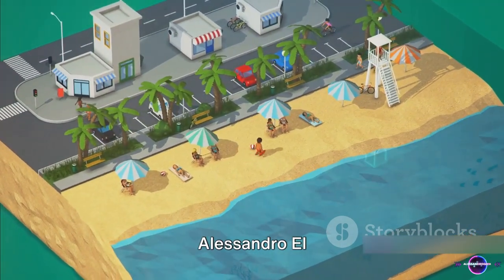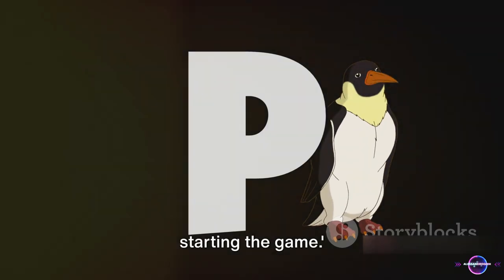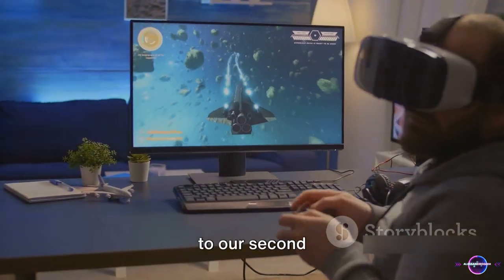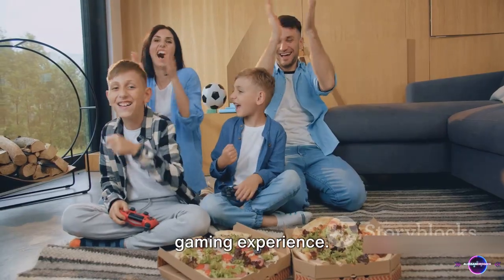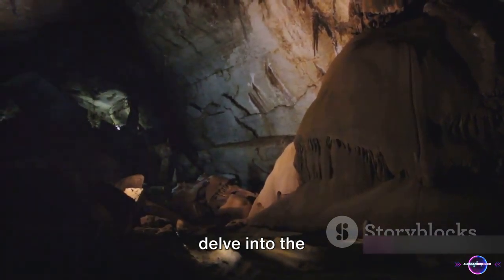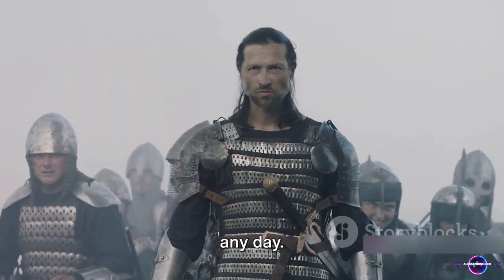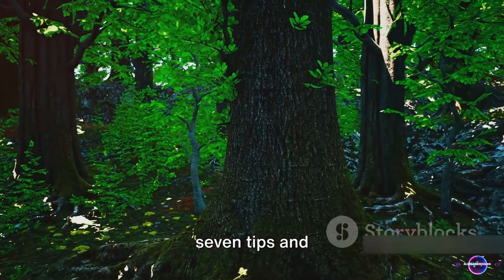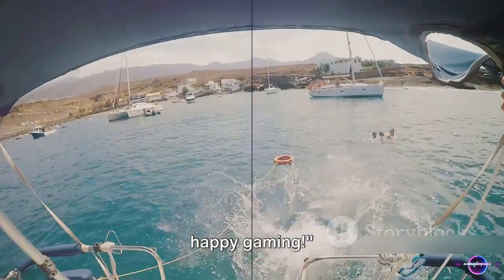7 Palworld Tips Beginner's Guide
00:00:00   Introduction and Personal Anecdote
00:00:31   Tips and Tricks 1-2
00:01:29   Tips and Tricks 3-4
00:02:17   Tips and Tricks 5-7
00:02:48   Conclusion